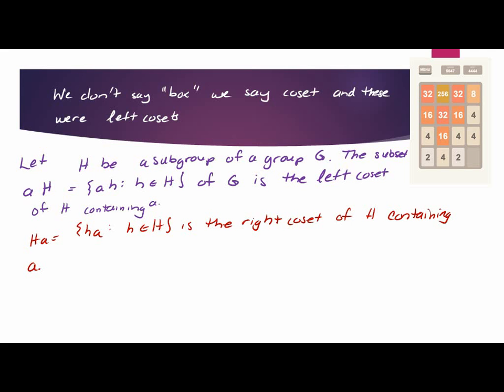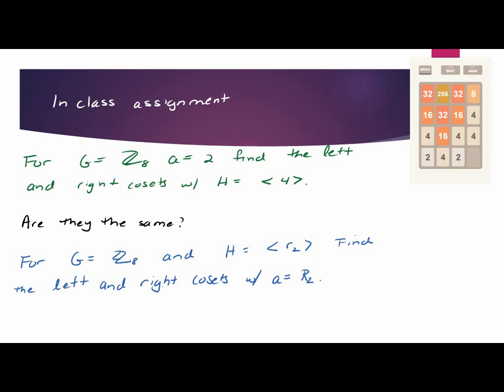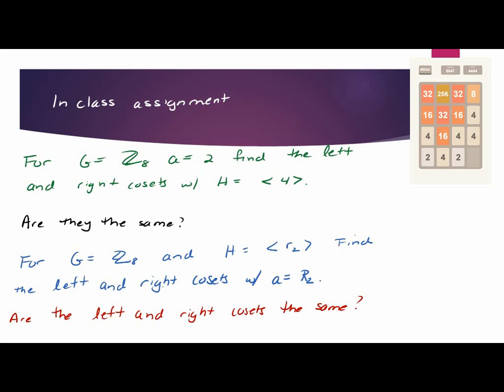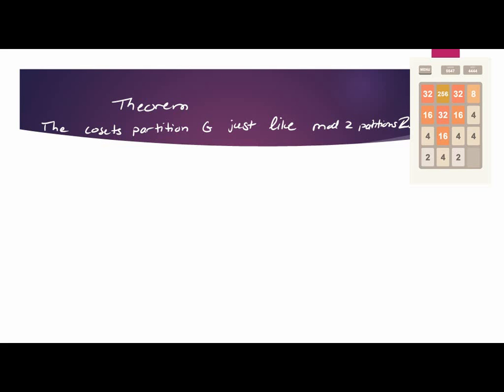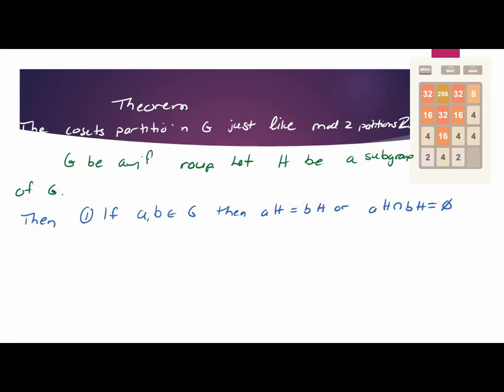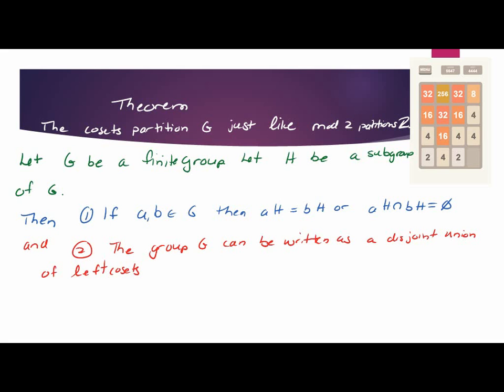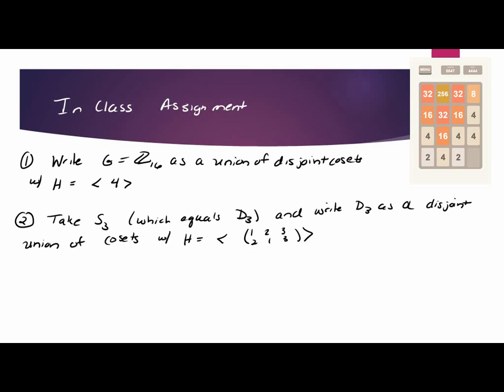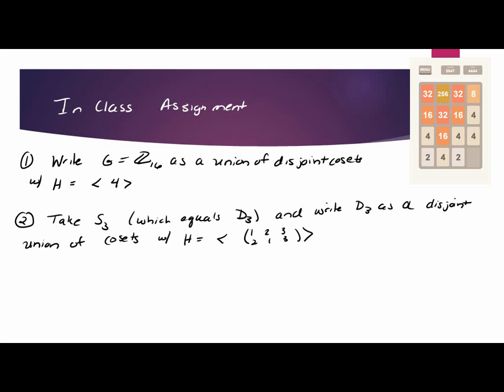Abstract Algebra 2 23Cosets Partition G Video 4